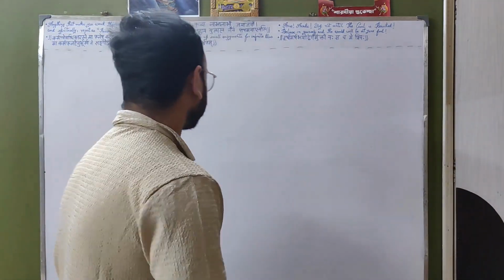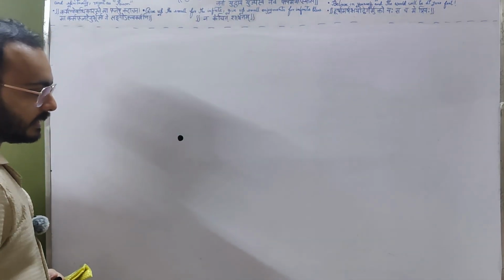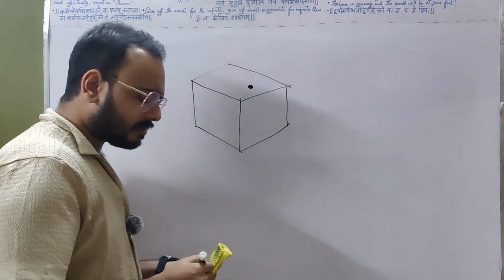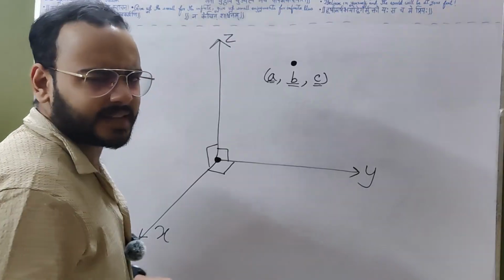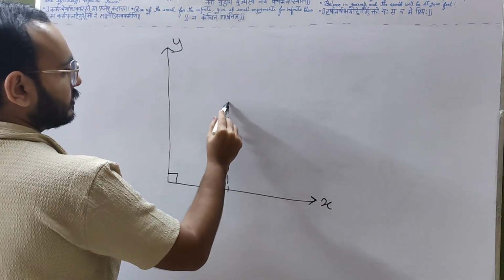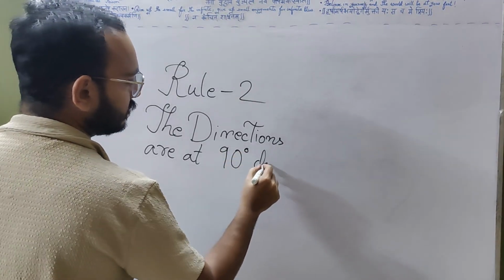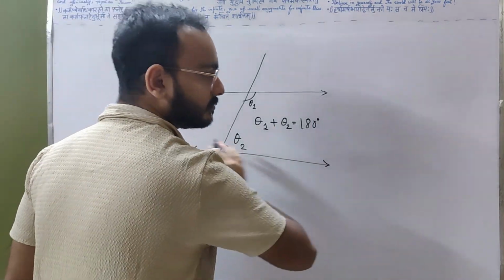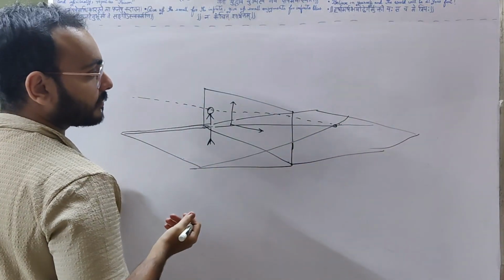The Coordinate Geometry (Is the drawing 3D?) | The Confused Physicist | Foundational Concepts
In this video, we rebuild the idea of a coordinate system from first principles—starting with a dimensionless point and gradually constructing lines, planes, and three-dimensional space. Along the way, we’ll uncover why orthogonality and uniqueness are the two requirements of any relevant coordinate system and question some assumptions that most textbooks never discuss.

If you’ve only ever used coordinates, this video is an invitation to understand why they exist.

Welcome to The Confused Physicist.

Let’s get confused together.